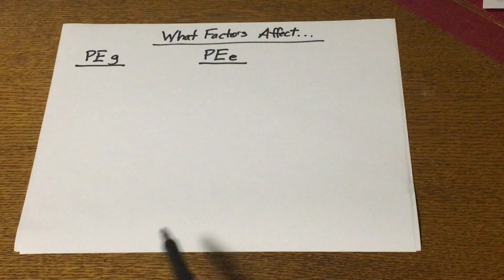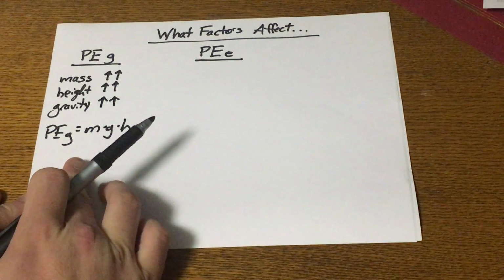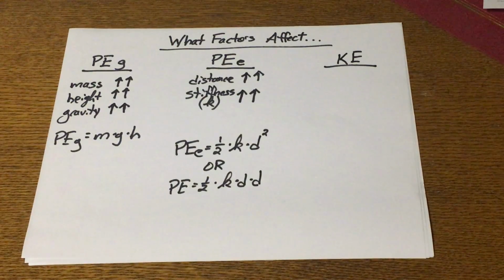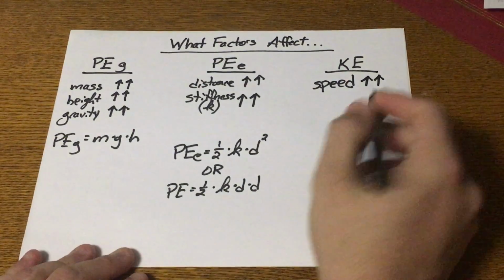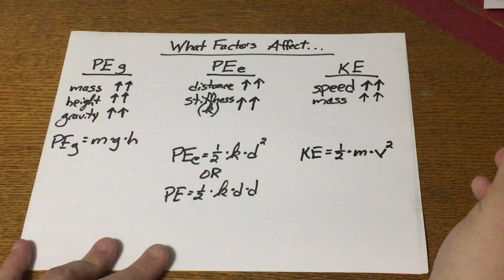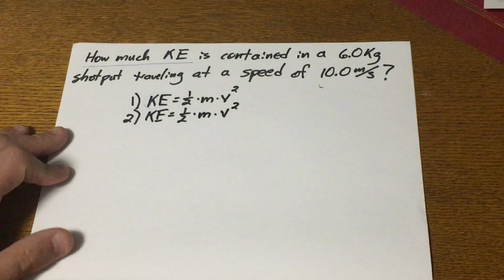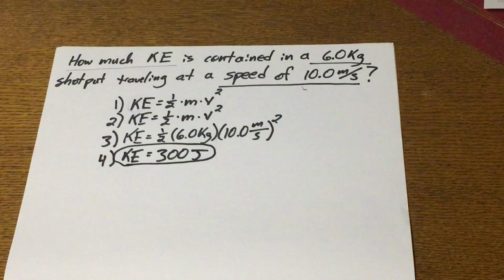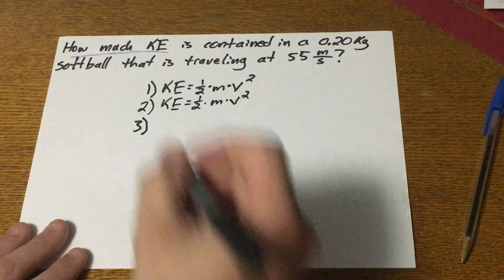6th Science Kinetic Energy Calculations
This video is intended to teach basic energy calculations to the 6th grade students at St. Matthew Lutheran School.